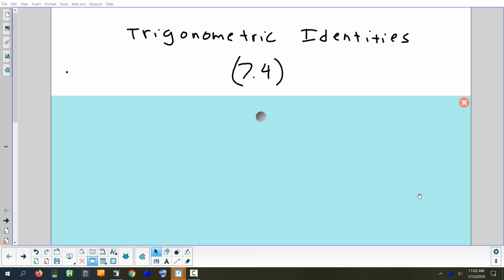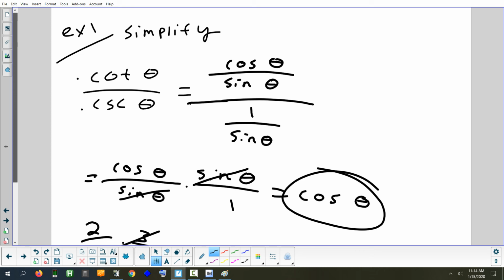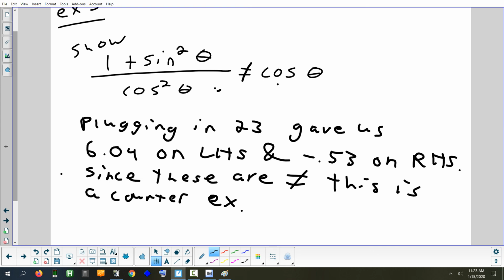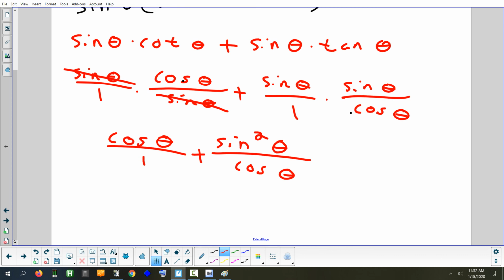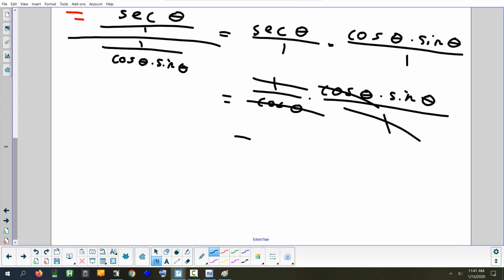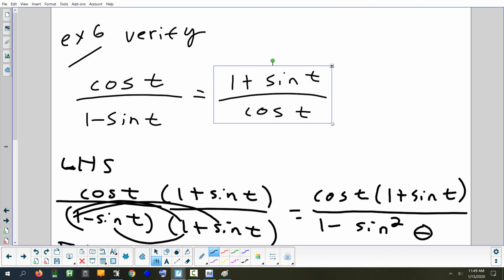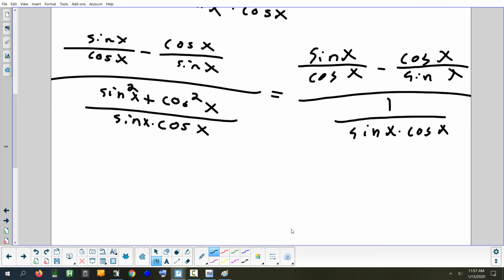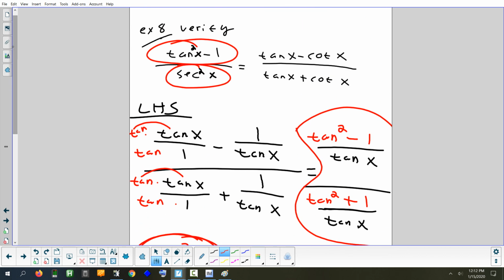7.4 Trigonometric Identities 1-15-20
7.4 Trigonometric Identities 1-15-20